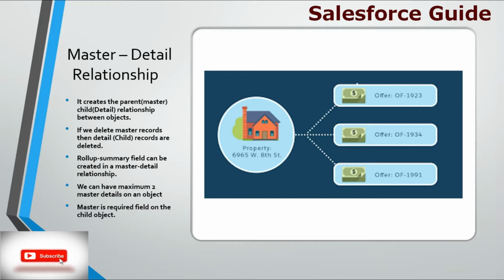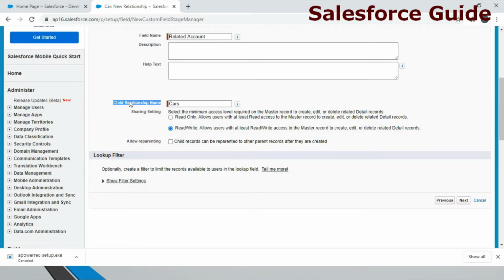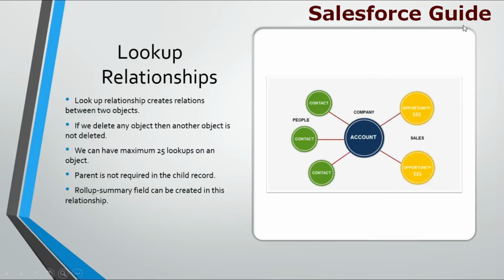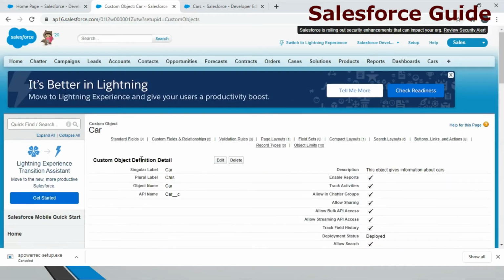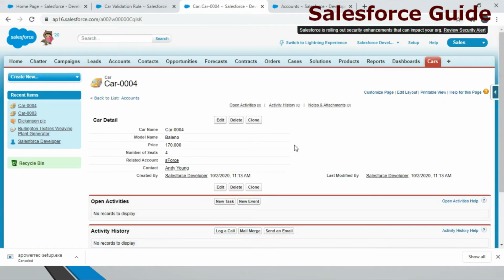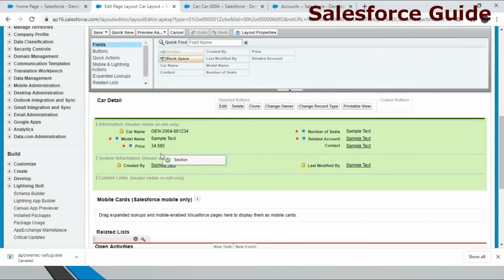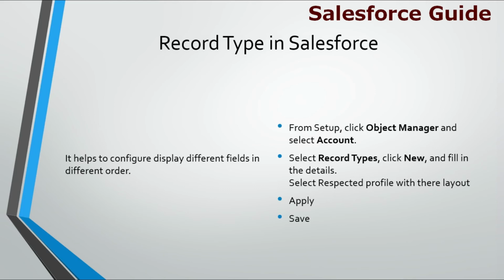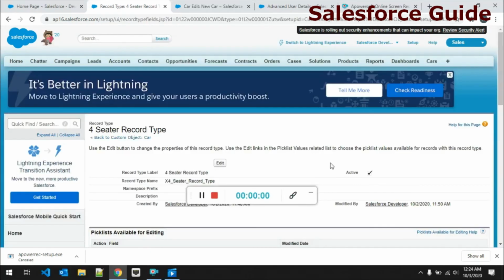Relationships in Salesforce - Master Details Relationship Vs Lookup Relationship ,Page Layout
Hello Guys,

In this video we are covering different points like,
• Salesforce Relationships
• Salesforce Master Details relationships
• Salesforce lookup Relationships
• Salesforce Page Layout
• Salesforce Search Layout
• Salesforce Mini Page Layout
• Salesforce Validation Rule
• Salesforce Record type